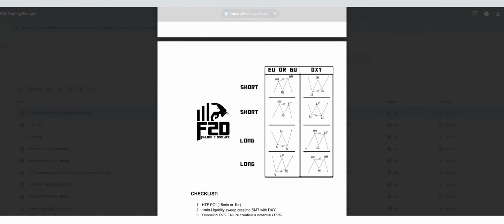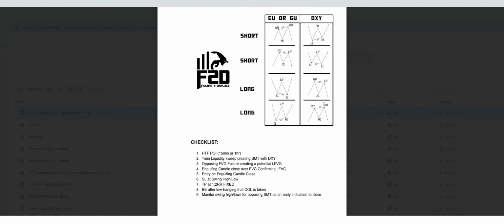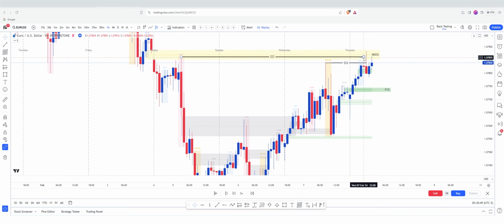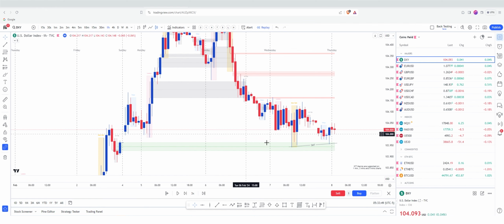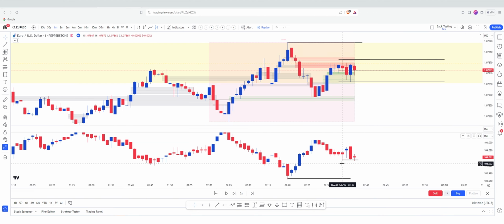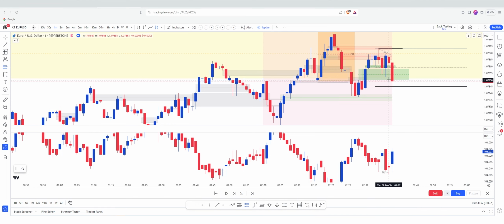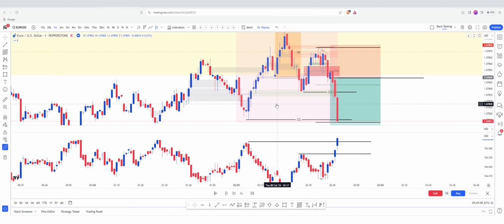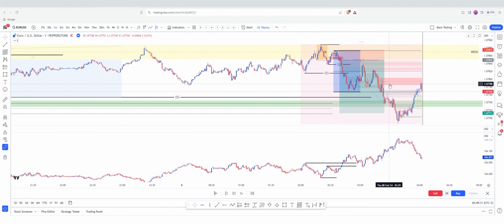Epic +5RR Trade in the London Macro on EURUSD | ICT Concepts